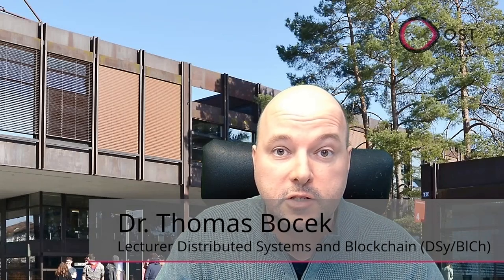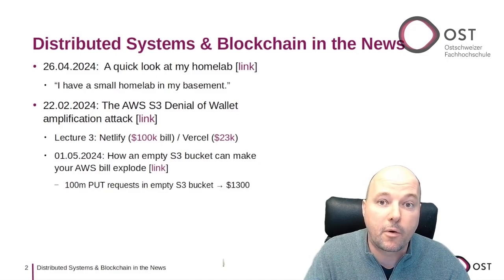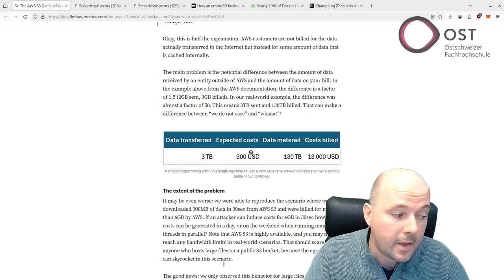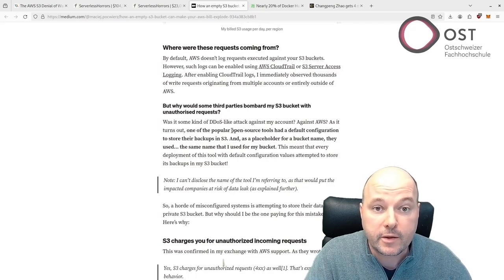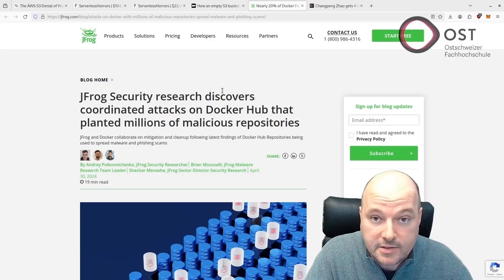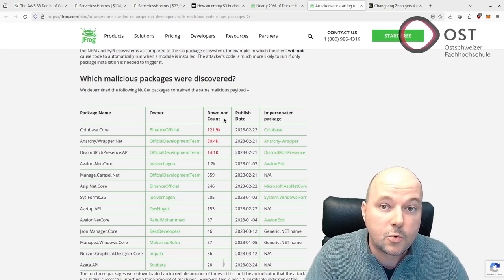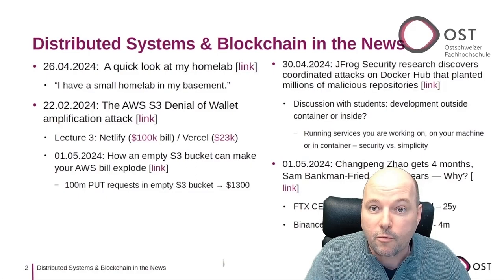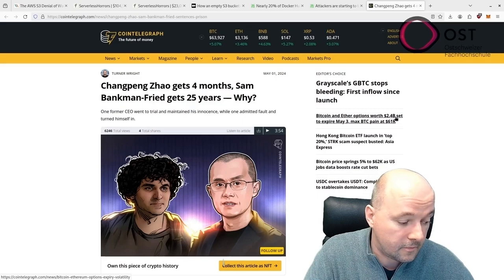Distributed Systems & Blockchain - In the News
Thomas Bocek provides a weekly roundup on distributed systems and blockchain. The economic vulnerability of cloud systems, termed "Denial of Wallet," where cloud resources can be exploited to cause significant financial losses is discussed. Highlighting security challenges, the risks associated with development environments, comparing security and simplicity in containerized setups and emphasizing the dangers of malicious repositories in Docker are explored. Finally, contrasting legal outcomes in the cryptocurrency sector, detailing the substantial differences in prison sentences between Sam Bankman-Fried and Changpeng Zhao, which underscores the clash between the severity of charges and regulatory enforcement in crypto activities are covered.